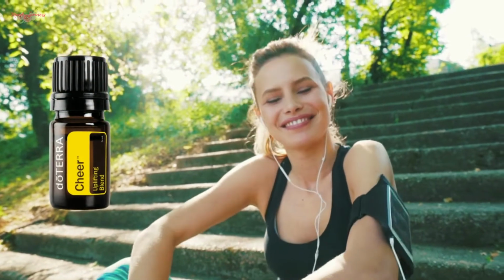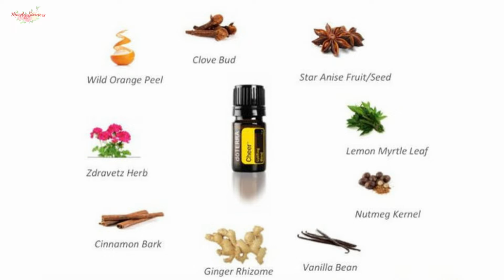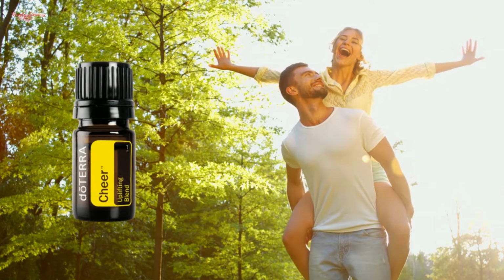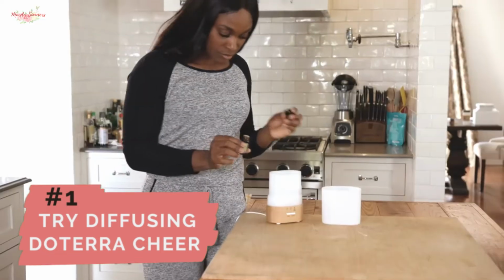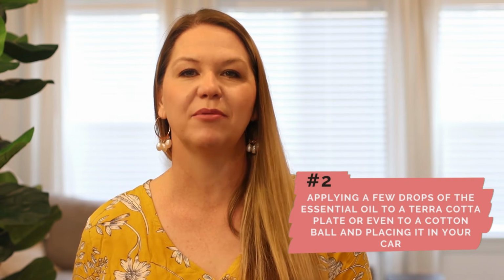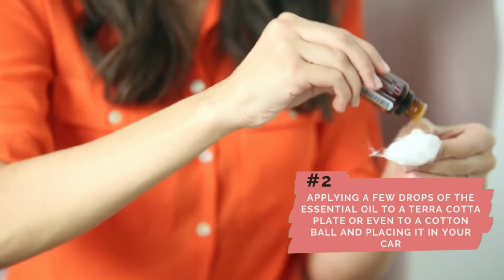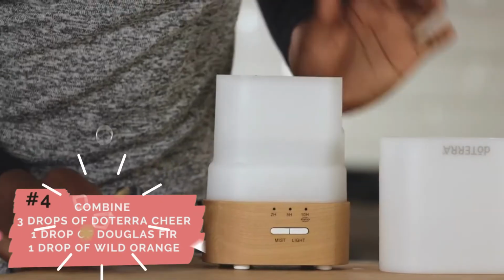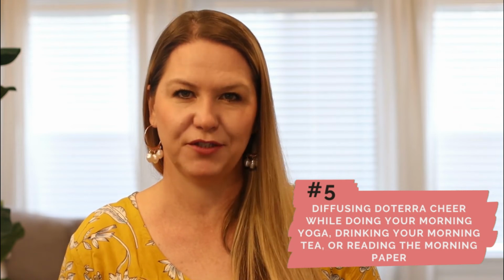What is Cheer Essential Oil Uses For?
Welcome to my video on What is Cheer Essential Oil Used For? I'll cover everything from how to use cheer essential oil effectively to practical applications that can uplift your mood and enhance your well-being! Whether you're looking to enhance your diffuser blends or need tips on integrating essential oils into your life, this video provides valuable insights. Learn how this essential oil can play a role in your holistic health and explore its benefits as part of your doTERRA starter kit!

If you're interested in buying doTERRA products or simply want to know more about the fantastic world of essential oils, this video is for you! Don't miss out on discovering the full potential of cheer essential oil and how it can positively impact your life.

0:00 Start
1:06 What is Doterra Cheer?
2:14 Few ways to use Doterra Cheer
4:01 Doterra Emotional Aroma Theraphy Kit
4:14 Freebie
doTERRA essential oils are the best quality with the best compensation plan!

If you are wondering whether you should go with doTERRA vs Young Living the doTERRA compensation plan speaks for its self.   The Best essential Oils are found at doTERRA along with the best essential oil business opportunity.

Do you want to talk with me about the natural approach I took in recovering?